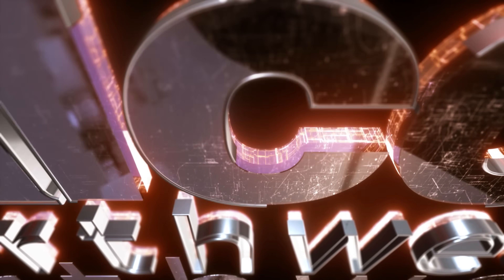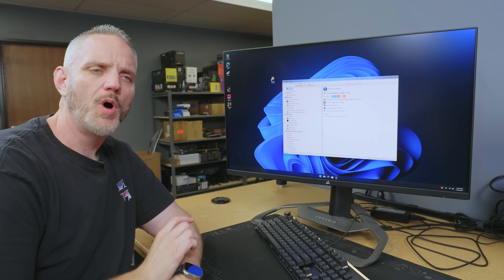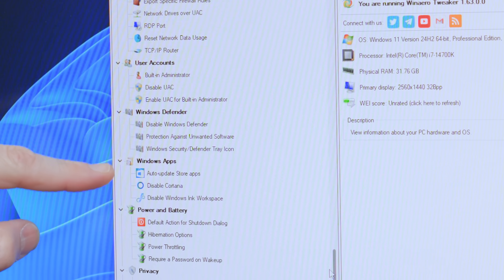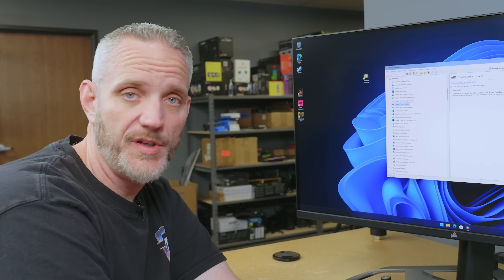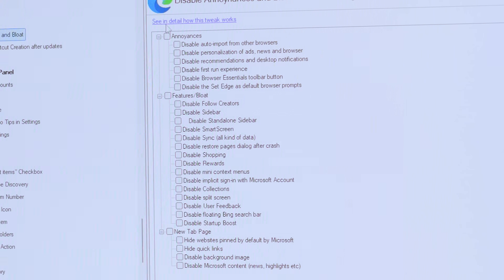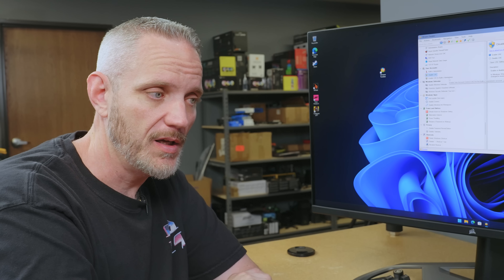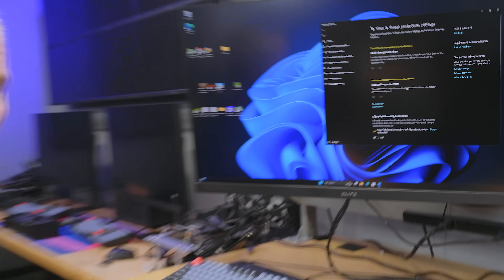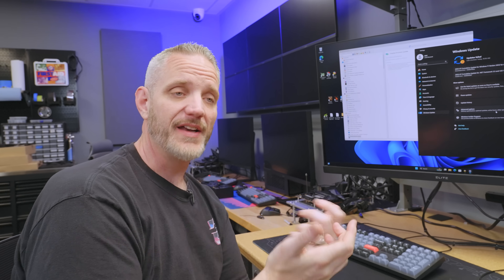Download this free tool and give Microsoft the Middle Finger at the same time!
Windows is nothing but a spyware utility these days... but you can give Microsoft the middle finger with this free tool!

Falcon Northwest has been building high end systems for gamers since 1992! Learn more about what Falcon Northwest has to offer